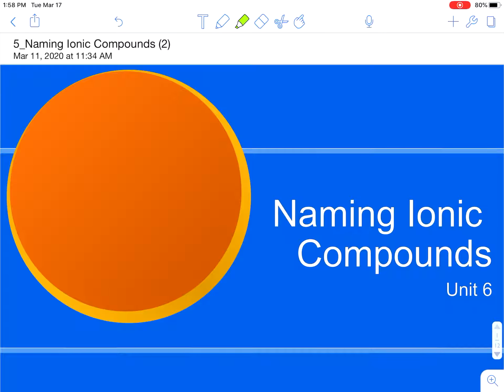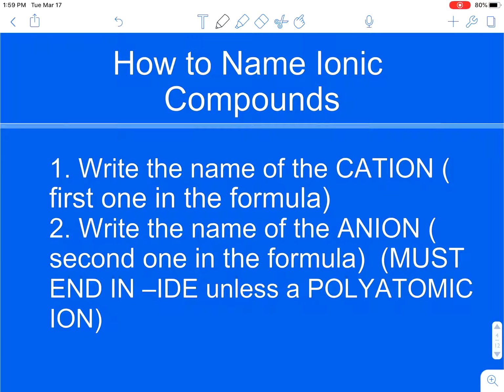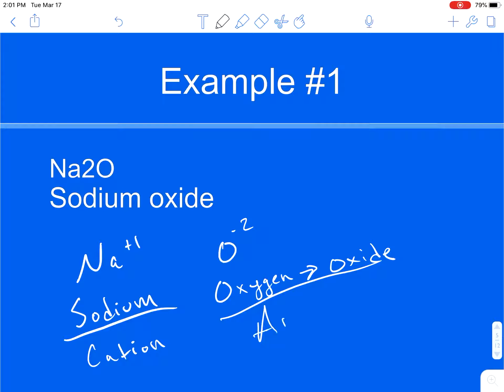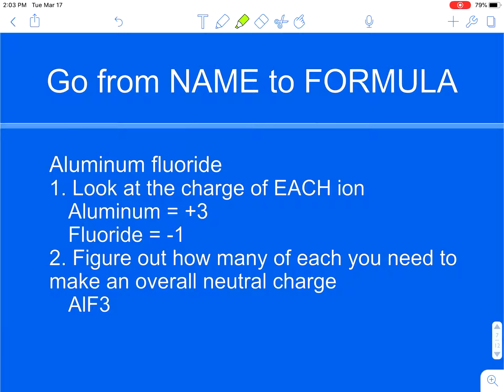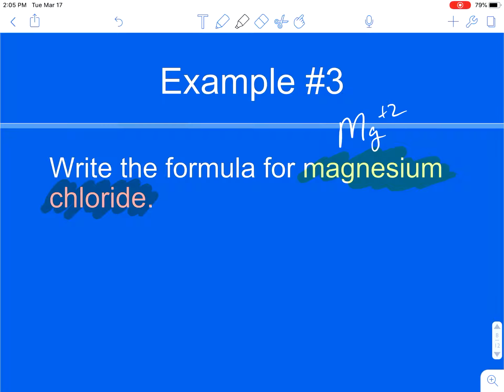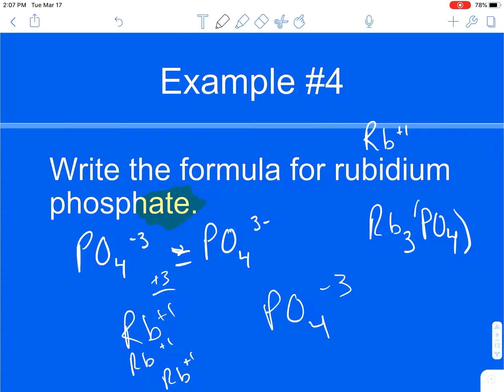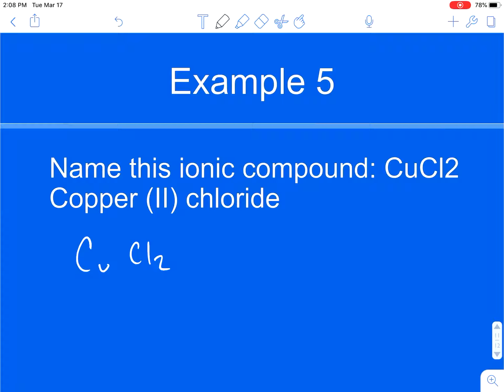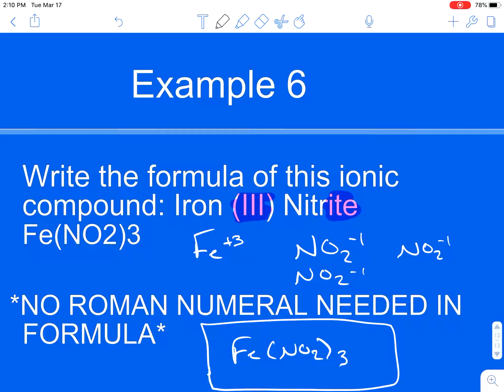Ionic Names PPT Video U6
This is a walk trough of the Unit 6 PPT for Ionic Names